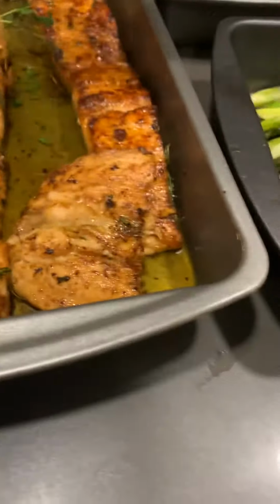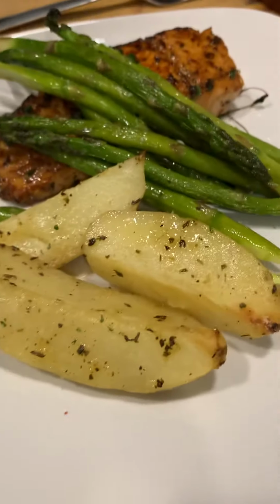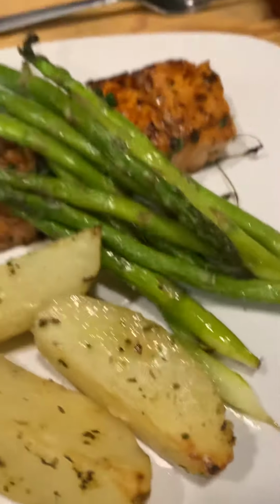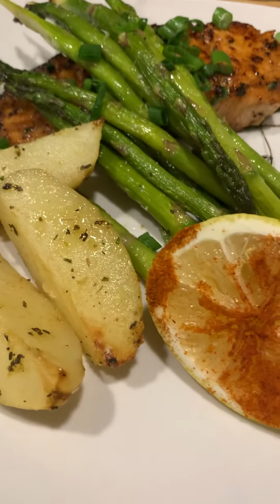Bonz n a bucket BBQ ribs is cooking with chef P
That honey herb salmon by chef P and Bonz n a bucket BBQ ribs